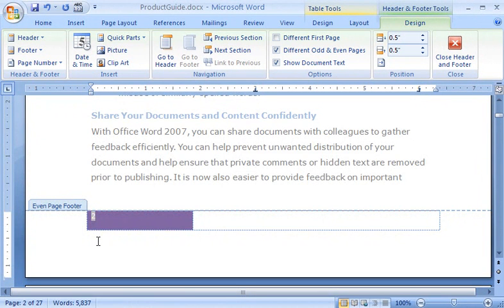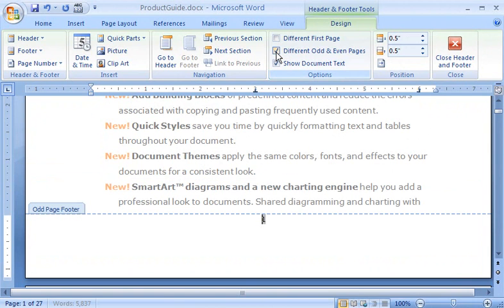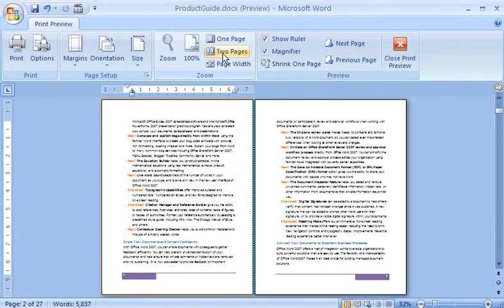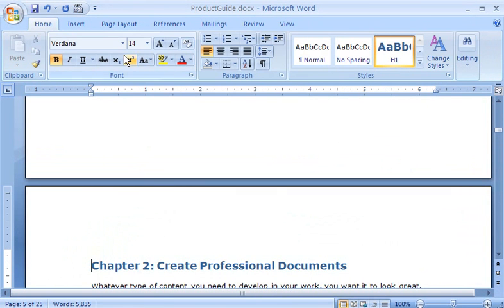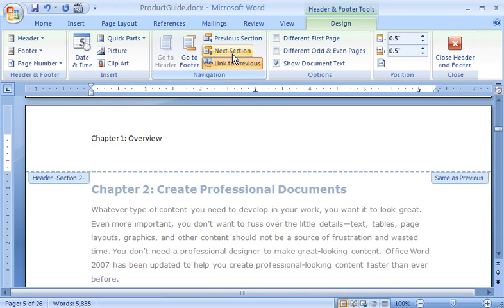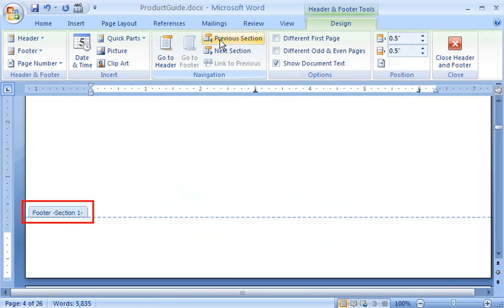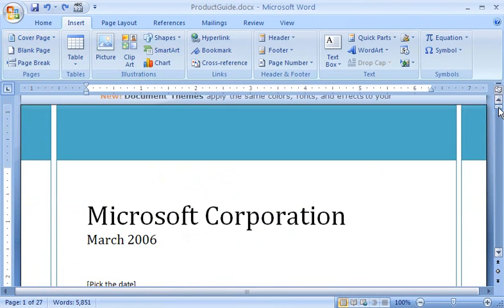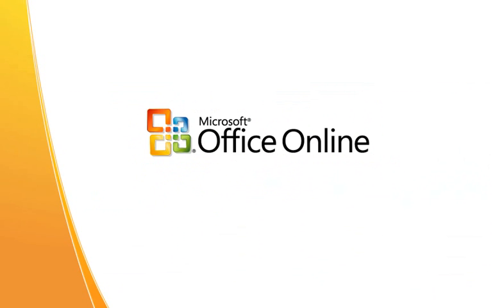Word 2007 Demo: Part 2, Use headers and footers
In this second demo in a series of 3, you create different headers and footers for odd and even pages. You learn how to customize the headers and footers in different sections or chapters of your document. You also select a cover page design and set the page numbering to start on the first page of text.